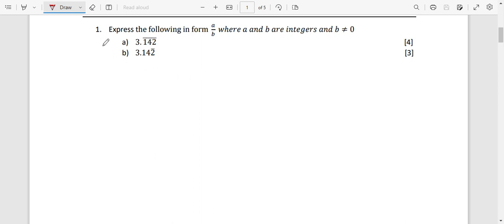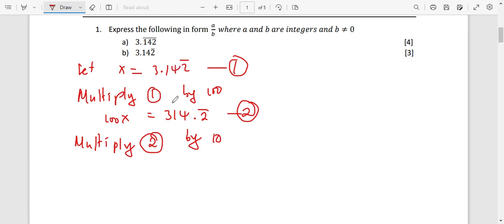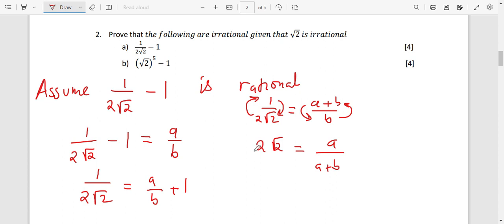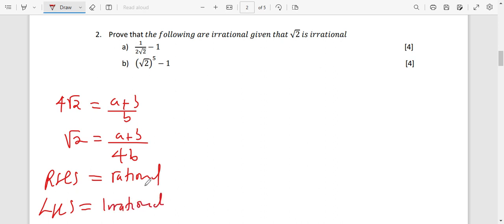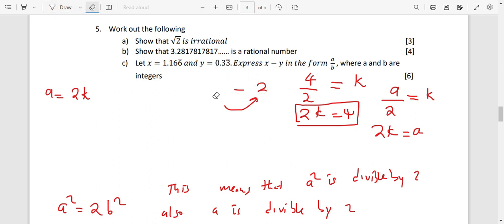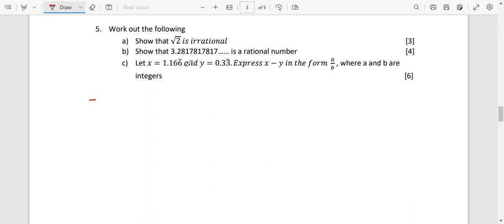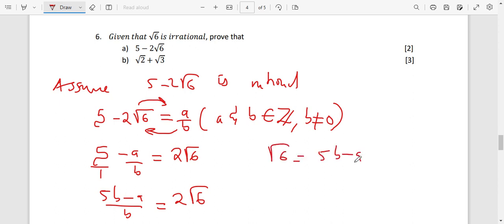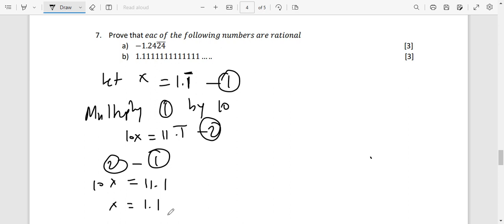Rational and Irrational Numbers Explained | Easy Math Lesson and practice questions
In this lesson, you'll learn the difference between rational numbers and irrational numbers in a simple and easy-to-understand way. Whether you're a student preparing for exams or just looking to strengthen your math skills, this video will help you master these important concepts.

✅ In this video, you will learn:

What irrational numbers are
Key differences between rational and irrational numbers
Examples of each type of number
How to identify rational and irrational numbers

Examples Covered:

Rational Numbers: 1/2, 3/4, -5, 0.75, 0.333...
Irrational Numbers: √2, √3, π, e

This lesson is perfect for:

GCSE/IGCSE students
Anyone who wants to improve their understanding of basic mathematics